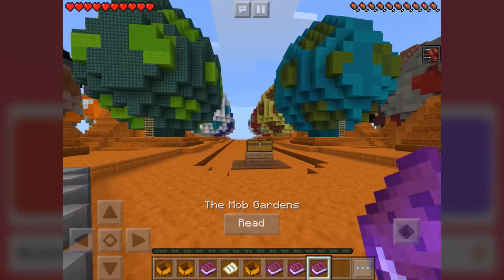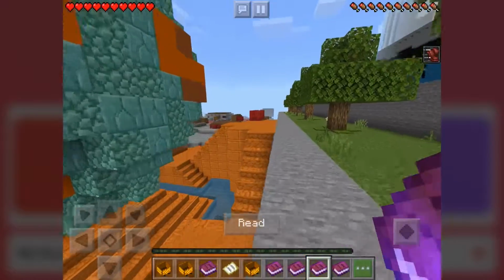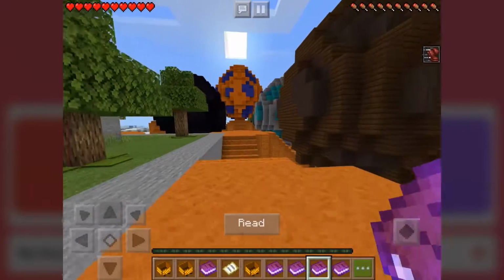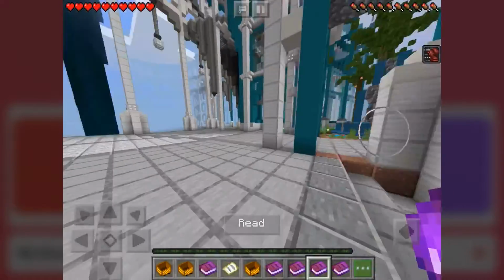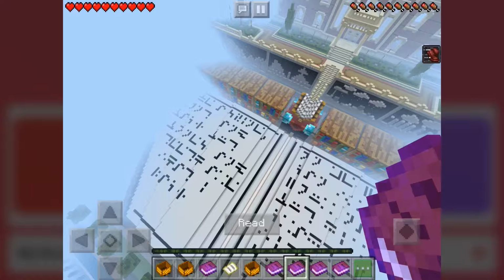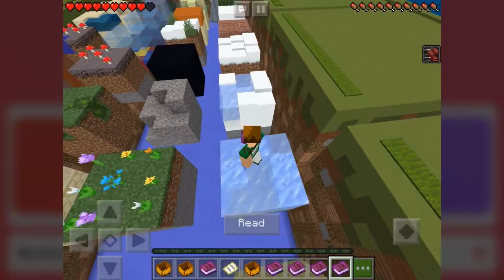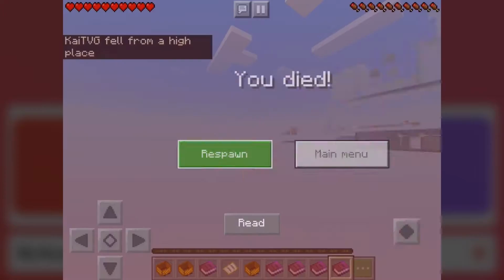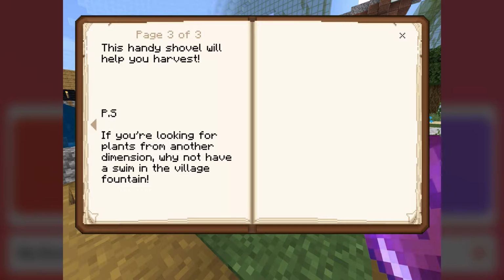THAT’S A BIG VILLAGER!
We're back in Minecraft's 10th anniversary map! The sights I see will amaze you!